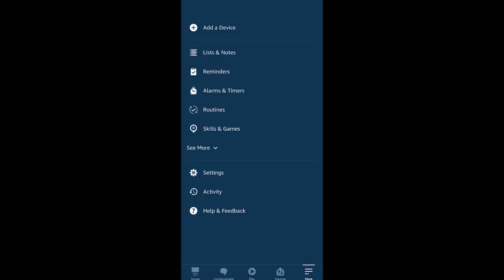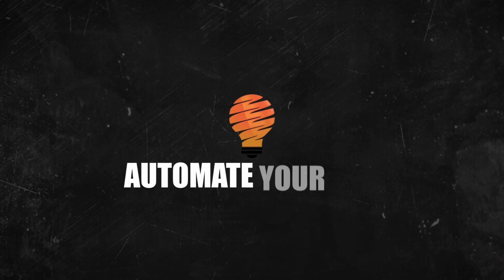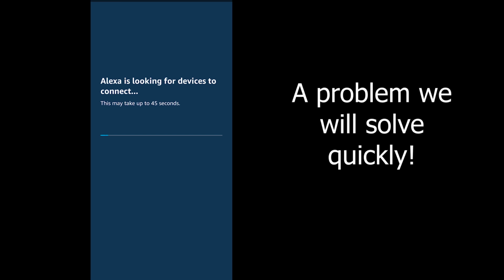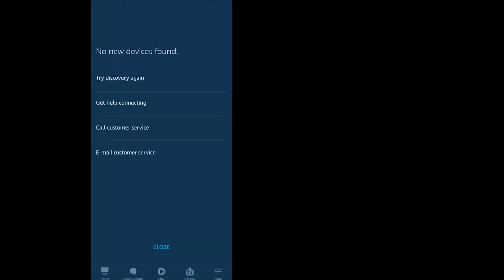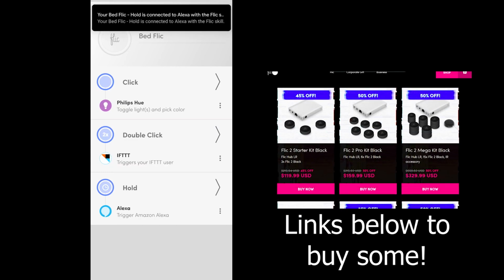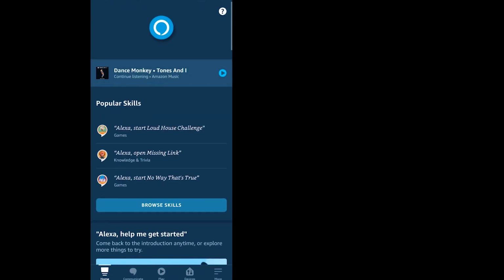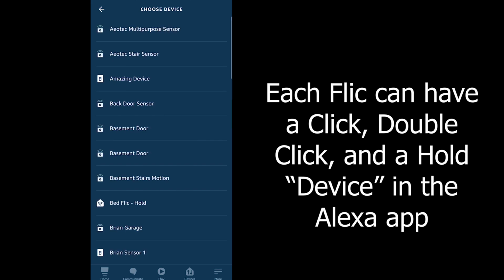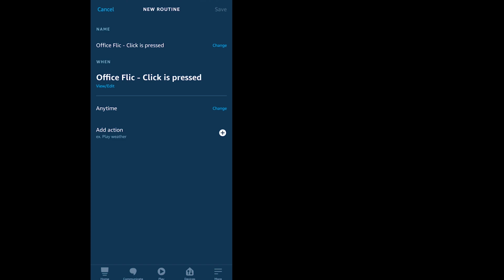Flic Buttons Can Now Trigger Alexa Routines!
Ready to start Amazon Alexa Routines with your Flic buttons?!  Well, you can now start a routine with the click of a button and all it takes is this button from Flic.

These are excellent buttons! To connect them into Alexa, you will need the Flic Hub though. Once you have a button and a hub, you'll be able to trigger Alexa routines with a button!

Brian